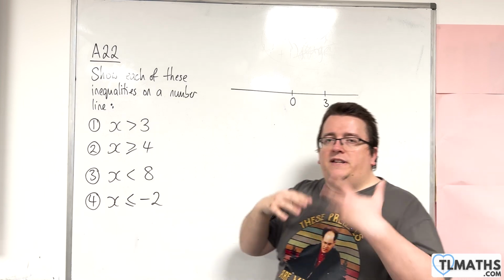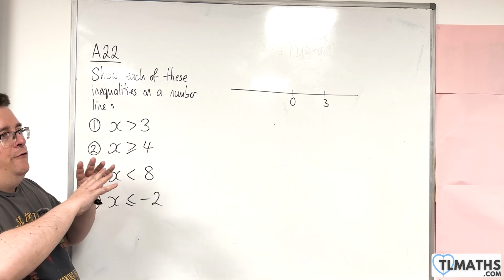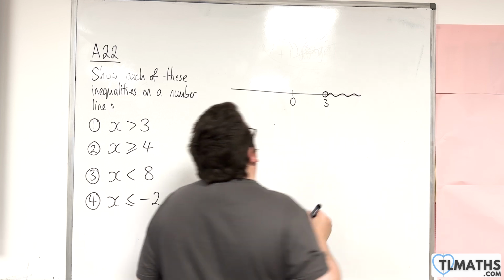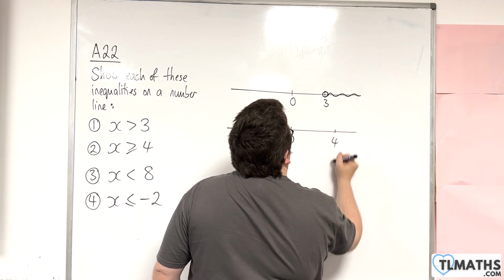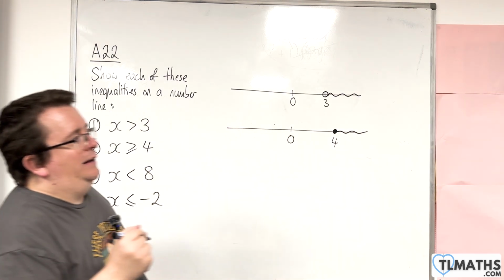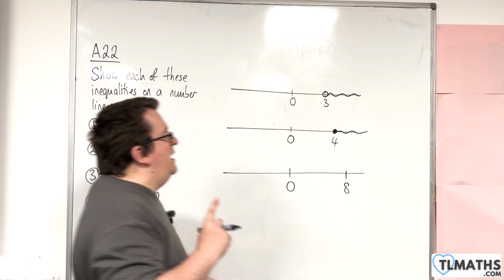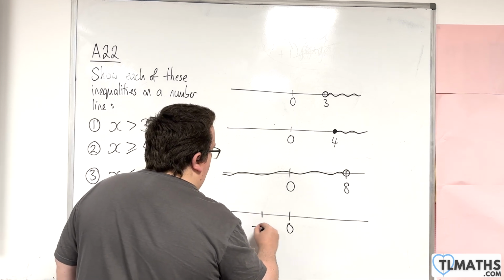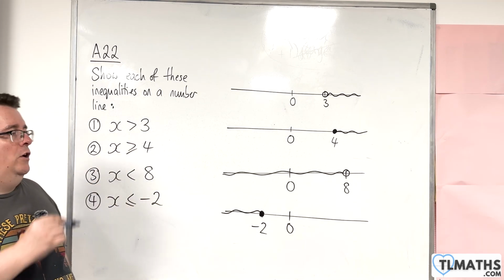GCSE Maths: A22-02 [Showing Inequalities on Number Lines Part 1]